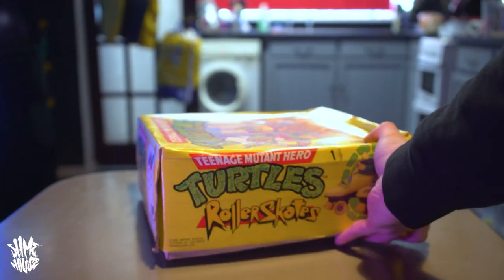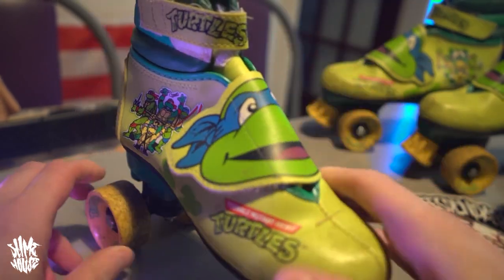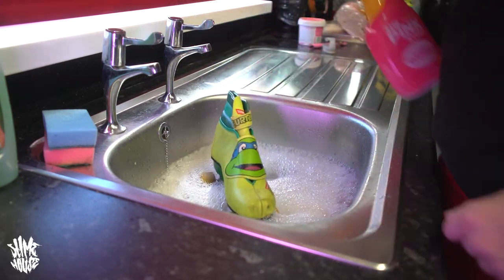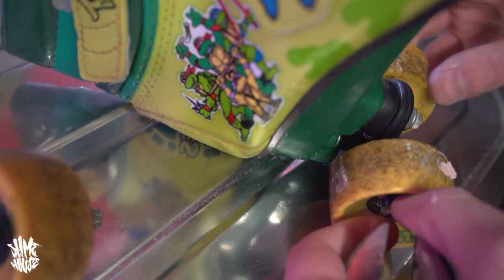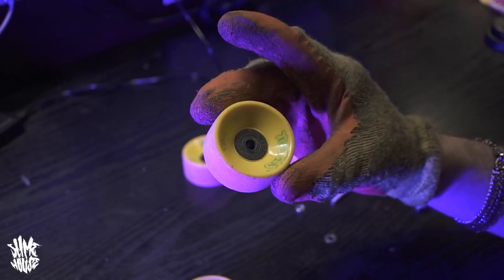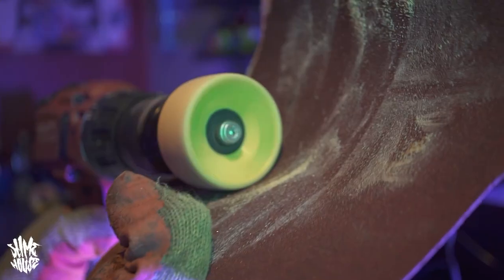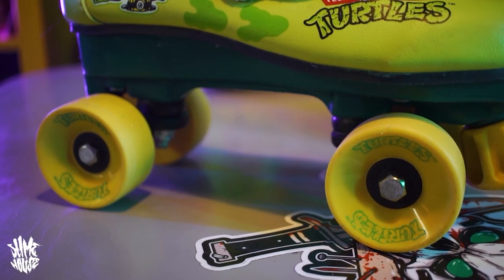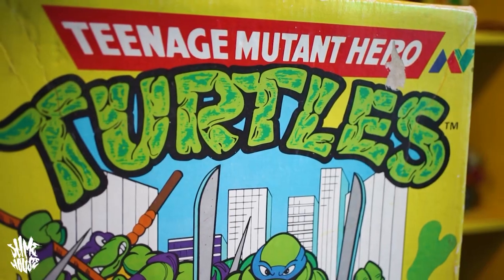Facebook Marketplace TMNT Roller Skates Restored Like New! 80’s Ninja Turtles Restoration!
Become a Slime Renegade today!

A recent Facebook marketplace find had me picking up two identical sets of retro Teenage Mutant Ninja (hero actually) Turtles roller skates, I had a pair just like this as a kid, and wanted to try and restore them to make them look a bit fresher for display, let's see how we get on!

Intro Graphics by Ricardo Lacombe

Outro Graphics by Roxanne Bordeaux

Awesome synth soundtrack by @Occams_Laser

Skeleton Warriors, cowboys of moo mesa, earth work Jim, playmates, toxic crusaders, food fighters, he-man, masters of the universe, Mattel, action man, gi-joe, dr-x, cyboars.
ninja turtles, TMNT, Ghostbusters, biker mice, super7, neca, hot toys, kaiju, roller skates, 80s toys, 90s toys, retro toy hunting, toy hunter, toy hunting, NEC, toy show, carboot hunting, Facebook market place finds.